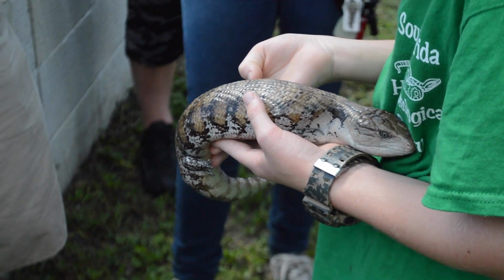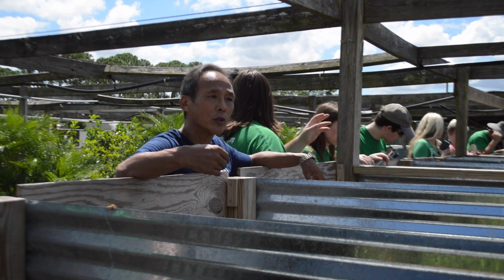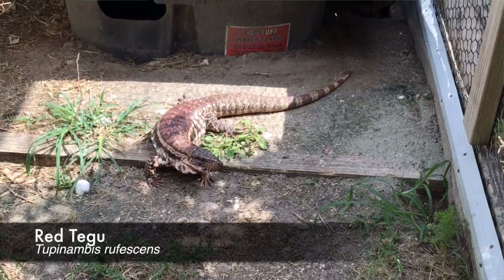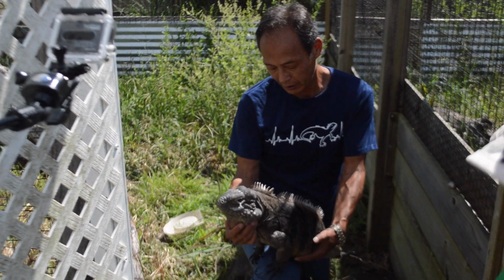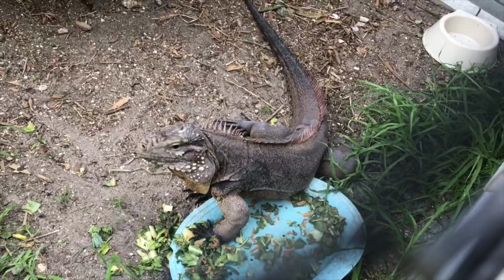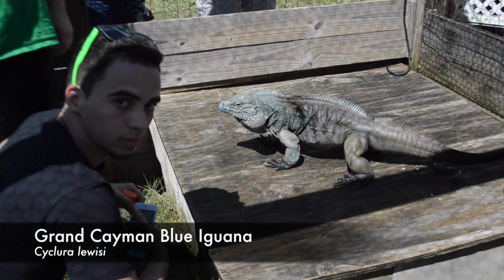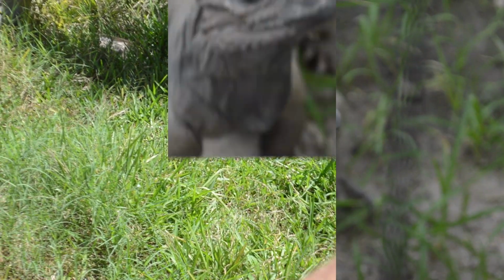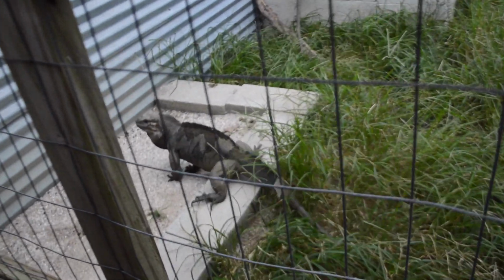TikisGeckos visits Ty Park's Lizard Farm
Here is a little bonus video I put together for you guys from the time we toured Ty Park's facility. This video is long overdue but I never released it because I wasn't satisfied with the footage we got..With that being said I think everyone can learn a thing or two from this video and who doesn't want to take a look at these living dinosaurs?! Enjoy!!!